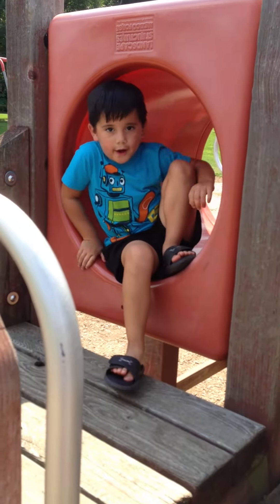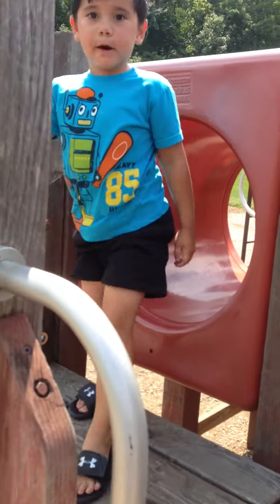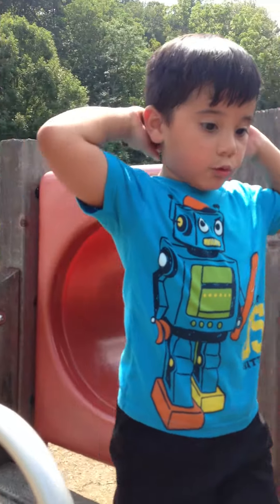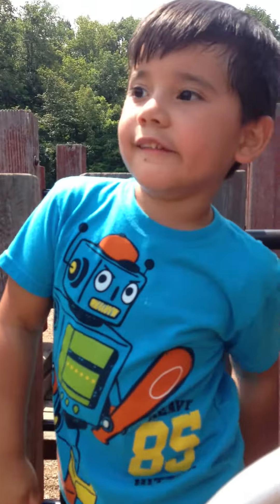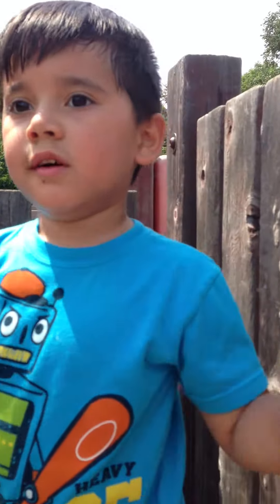Aiden Michael Part 29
Aiden describing his version of the Titanic. Vid taken at Chestnut Ridge Metro Park on August 19, 2013.